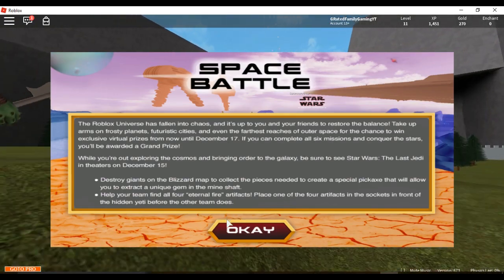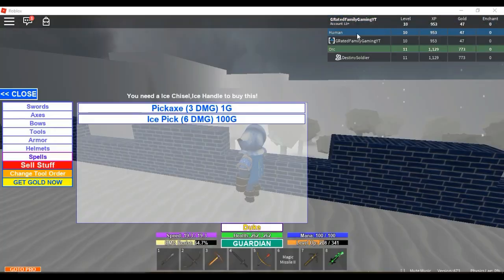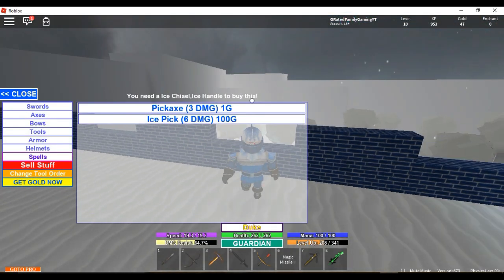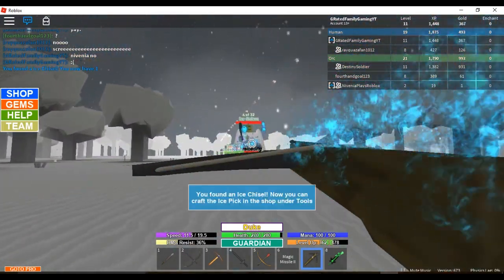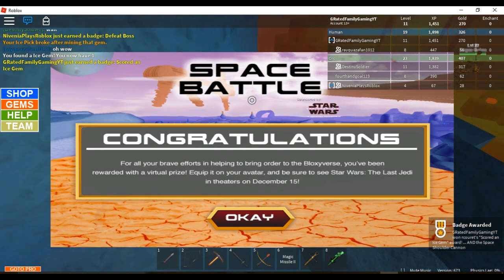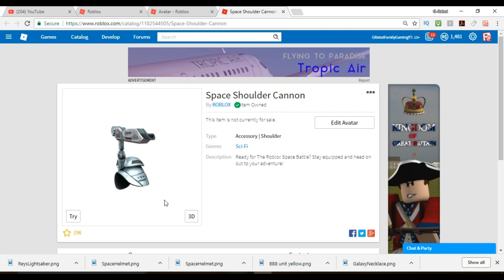[EVENT] How To Get Space Shoulder Cannon - Roblox Space Battle Event Item- Field Of Battle|STAR WARS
In this video I show you how to get the Space Shoulder Cannon as a part of the latest Roblox Star Wars Space Battle Event in the game Field Of Battle.